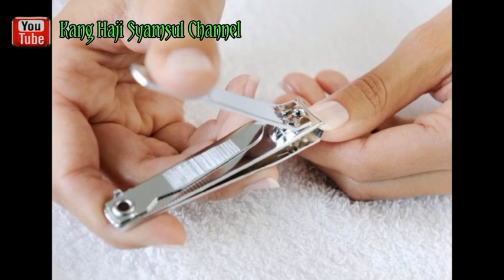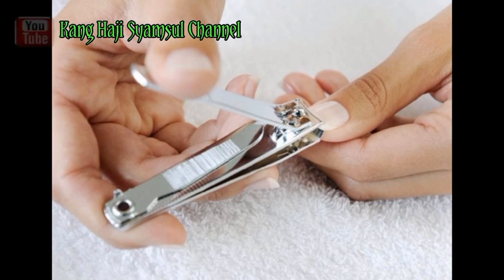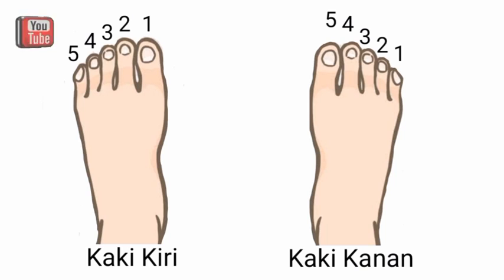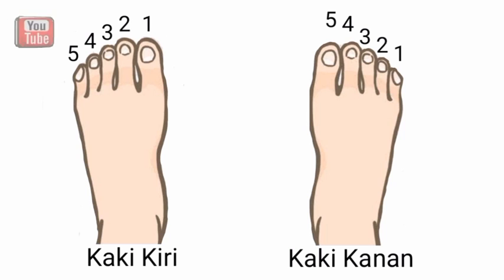Cara | Adab (etika) dan Waktu memotong kuku menurut Islam | Sesuai sunah Rasulullah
Sumber Keterangan diambil dari Kitab
1. Fathul Bari
2. Al Bajuri jilid 1

Semoga bermanfaat

untuk info yang lainnya silahkan simak video dibawah ini

Info Pesantren Miftahul Huda dua

Info Pesantren Miftahul Huda Pusat